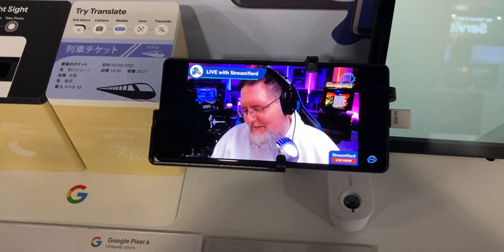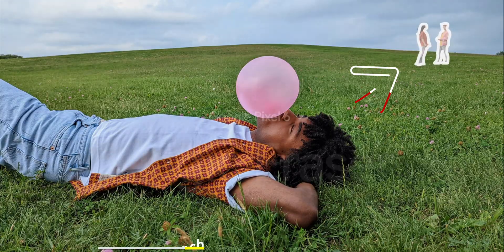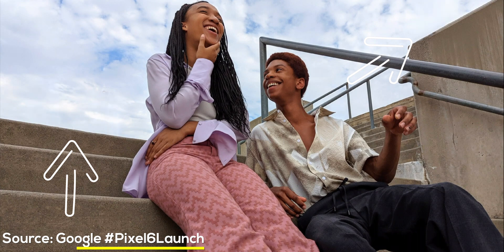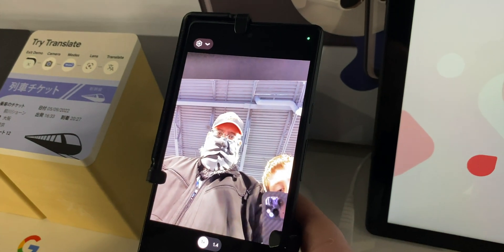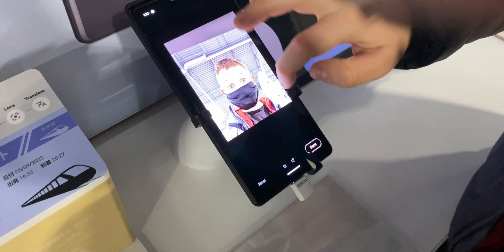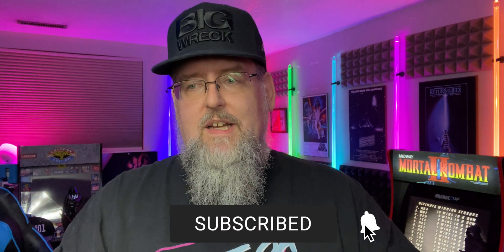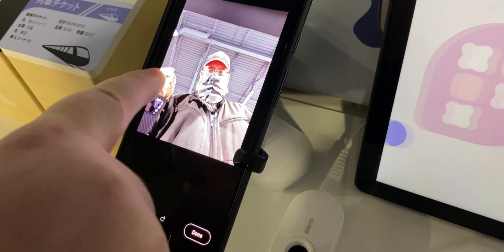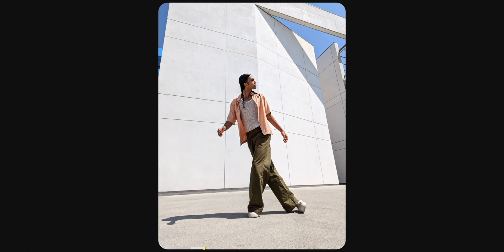iPhone CAN'T do THIS! Pixel 6 MAGIC ERASER! How To & Demo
Definitely a feature that Apple and iPhone wishes they had in their devices!
**BUY the Pixel 6 or Pixel 6 Pro here:
- Pixel 6
- Pixel 6 Pro

"Photobombs begone with Magic Eraser in Google Photos

Sometimes things get in the way of the perfect photo — like an accidental photobomb or power lines you didn’t notice. They can distract from the photo, pulling attention from what you were really trying to capture. Removing distractions from photos isn’t an impossible task, but it typically requires sophisticated editing tools, know-how and time.

That’s why we’re launching Magic Eraser on Pixel 6 to help you remove those distractions in just a few taps right in Google Photos. And you’re not limited to newly captured photos — you can clean up all your photos, even those taken years ago or on non-Pixel phones.

Magic Eraser can detect distractions in your photos, like people in the background, power lines and power poles, and suggest what you might want to remove. Then, you can choose whether to erase them all at once or tap to remove them one by one.

You can also circle or brush over what you want to remove. Using machine learning, Magic Eraser can figure out what you’re trying to remove based on what you circle, so you don’t have to spend time worrying about precise brushing. Then, once you decide what you want to erase, Magic Eraser uses machine learning again to predict what the pixels would look like if the distraction weren't there.

Magic Eraser builds on our suite of helpful editing features — including smart suggestions for portraits, photos of the sky and more — so you can get stunning photos easily and quickly. Developed through a close collaboration between the Google Photos and Google Research teams, these features are powered by machine learning and advances in computational photography.

Magic Eraser will be available in Google Photos on the Pixel 6 when it launches on October 28. So focus on capturing what matters — and if you find a distraction after the fact, Magic Eraser is there to help."
📺 I use @TubeBuddy to help with my videos!
🎶 Music from 🎧
 @StreamBeats by Harris Heller
** My YouTube Gear Kit List **